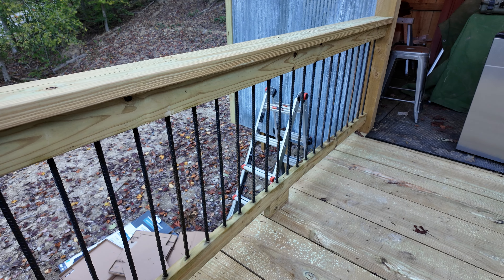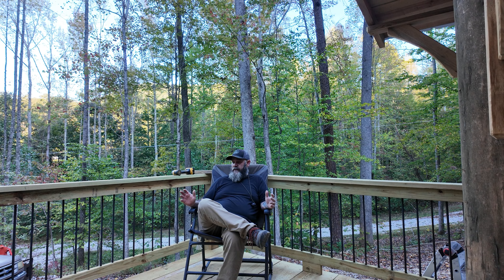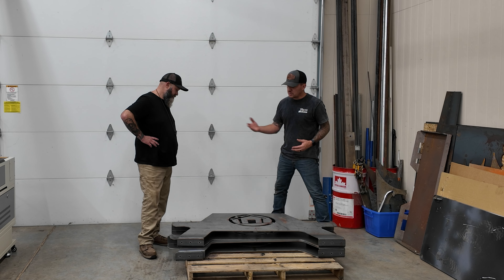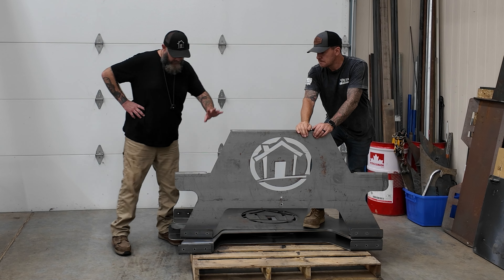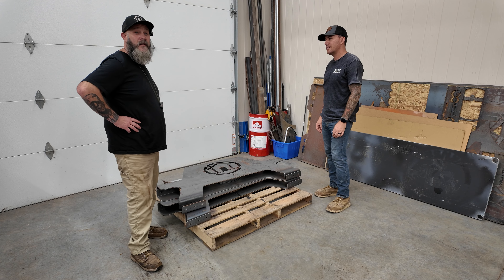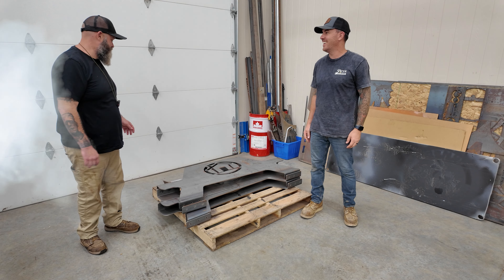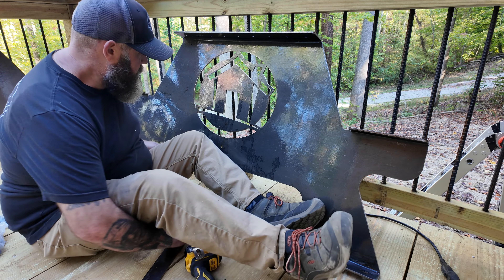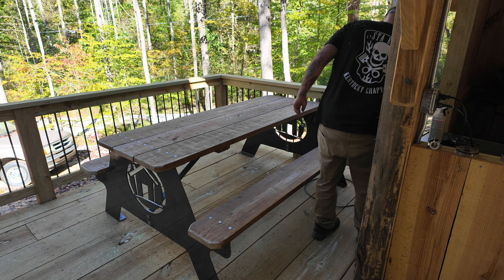REVEALING Our Cabin's SECRET PROJECT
We're showing off our project designed for our cabin's outdoor kitchen and deck...

On this channel I make weekly videos documenting the build of my rustic mountain rental cabins. When not on a build trip I make videos building and preparing for the trips as well property maintenance, firewood and my outdoor wood boiler.